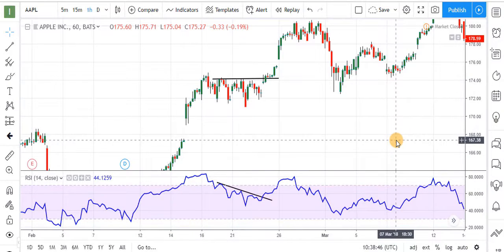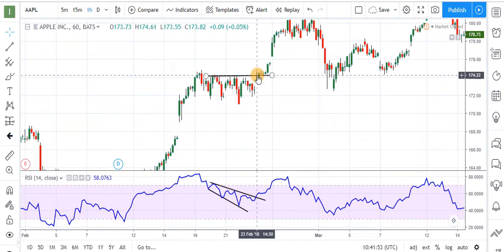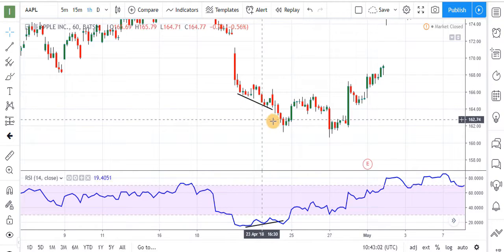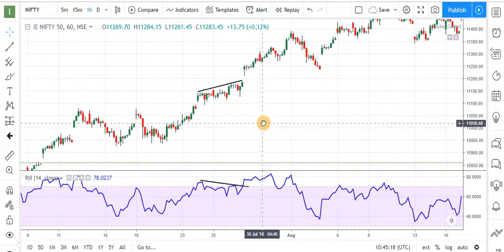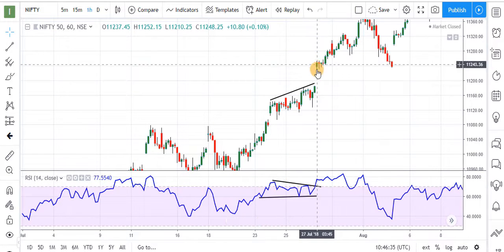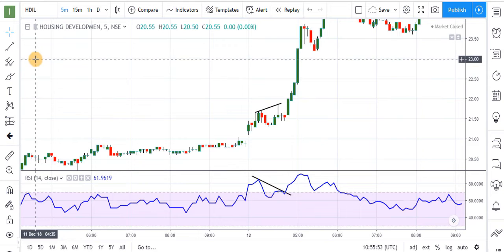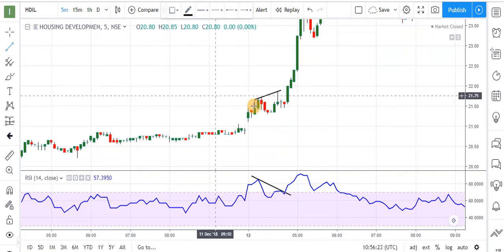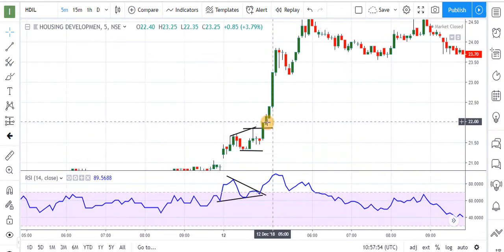How to Trade Failing Divergence ? Forex For Beginners Tutorial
A divergence does not always lead to a strong reversal and often price just enters a sideways consolidation after a divergence. Keep in mind that a divergence just signals a loss of momentum, but does not necessarily signal a complete trend shift.

To avoid trade entries that don’t go anywhere, I highly suggest you add other criteria and confirmation tools to your arsenal. A divergence alone is not something that strong enough and many traders experience bad results when trading only with divergences. Just like any trading strategy, you need to add more confluence factors to make your strategy strong.